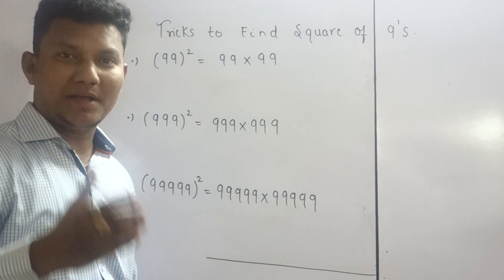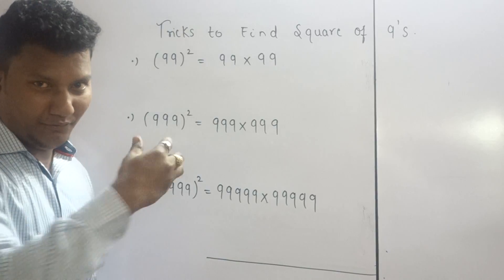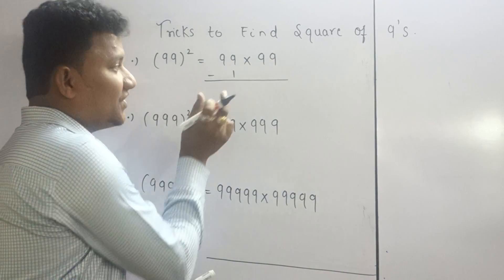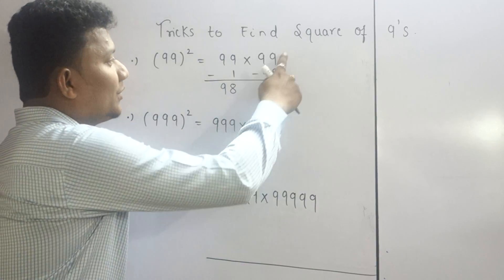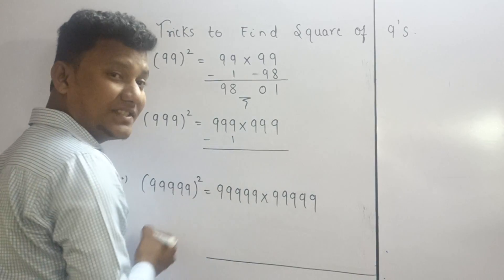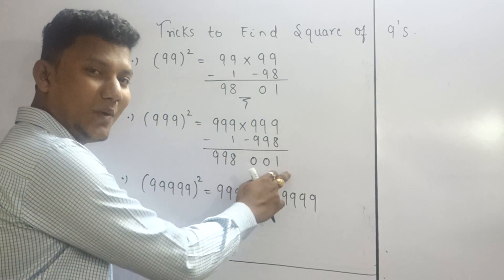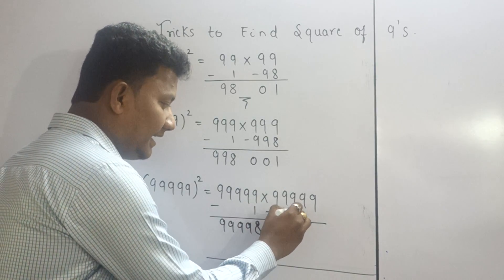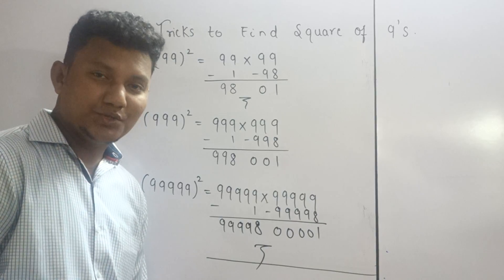SSC GGL:-TRICKS TO FIND THE SQUARE ,USEFUL TRICKS FOR BANK,SSC CGL...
SHIVA SIR'S
ACHIEVERS ACADEMY
SSC GGL:-TRICKS TO FIND THE SQUARE ,USEFUL TRICKS FOR BANK,SSC CGL...TRICKS TO FIND THE SQUARE FOR 9'S.

SSC CGL:-SHORTCUT TRICK TO FIND SQUARE OF ANY 3 DIGIT NUMBER IN LESS THAN 3 SECOND. (PART-II)